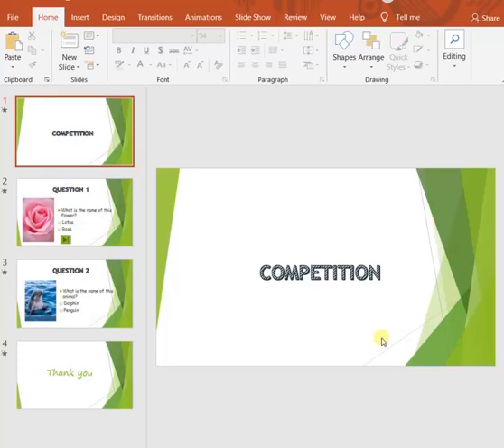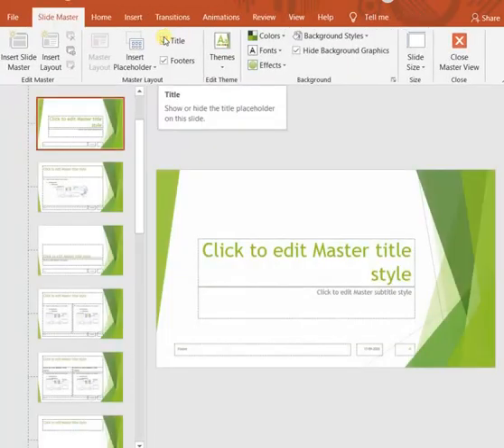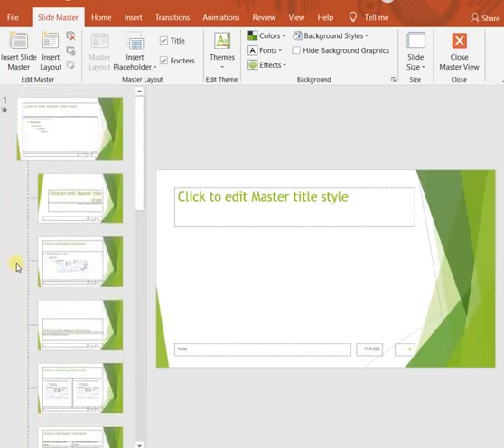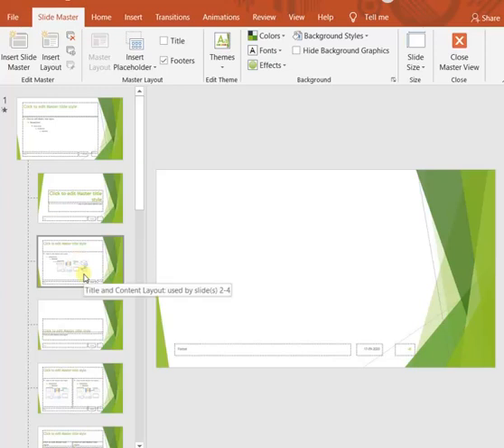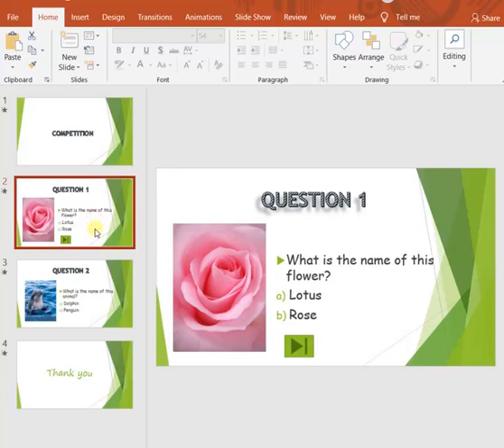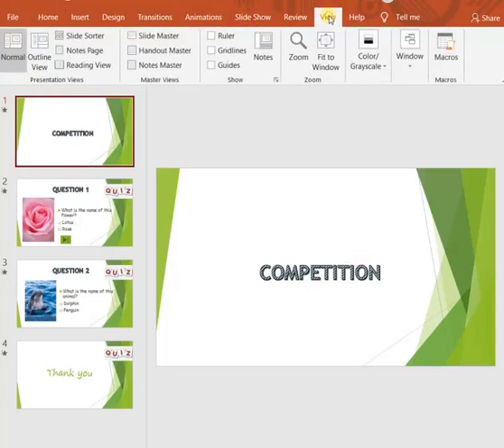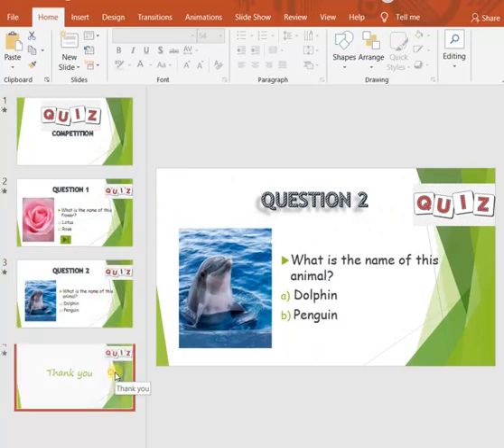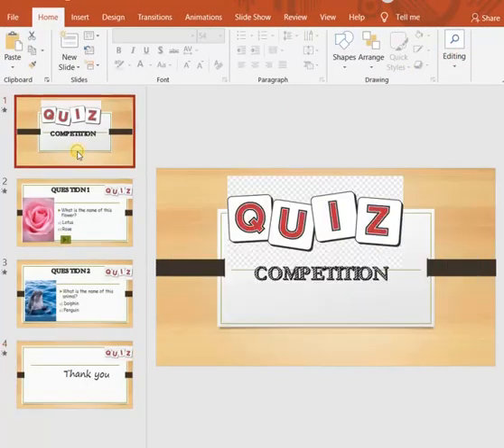MS POWERPOINT - SLIDE MASTER